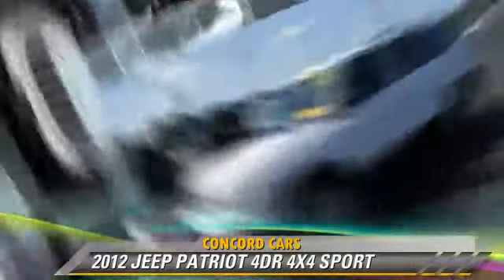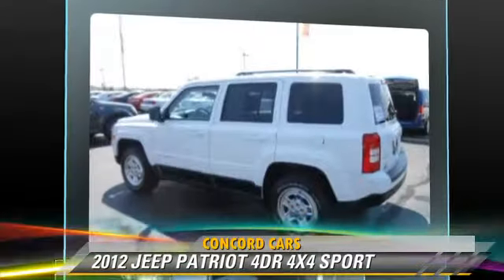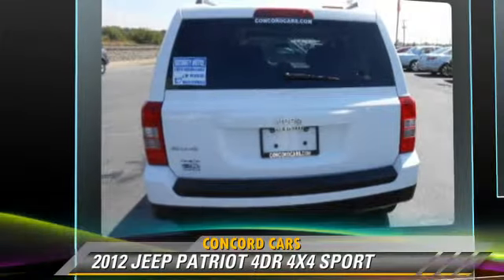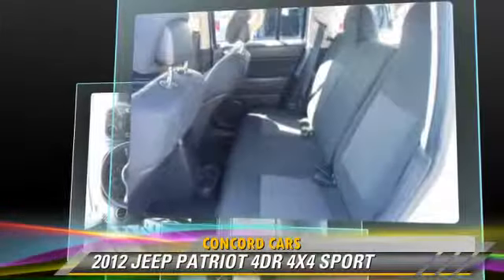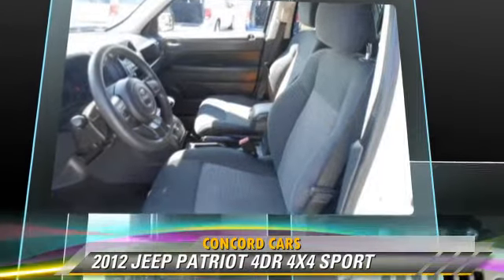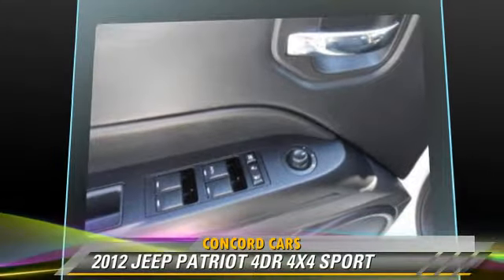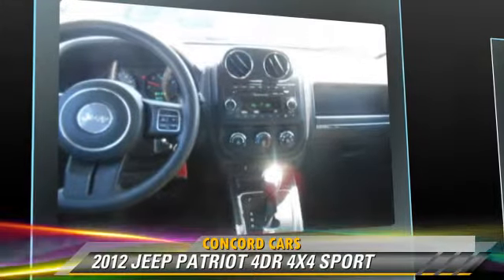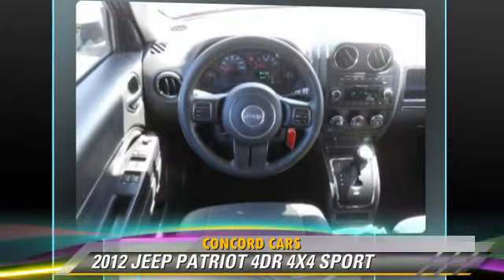Concord Cars, Elkhart IN 46517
Concord Cars

23119 US Highway 33 Elkhart IN  46517

[DFIN:3:2790557:I:2984:88ABA652:0e2f8c733a7163d7cc20b506df3b399d]